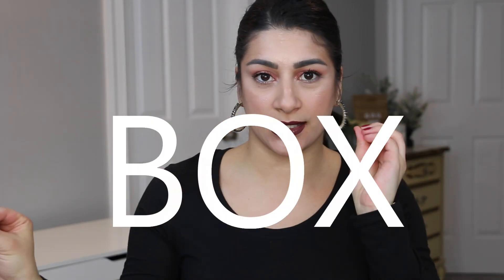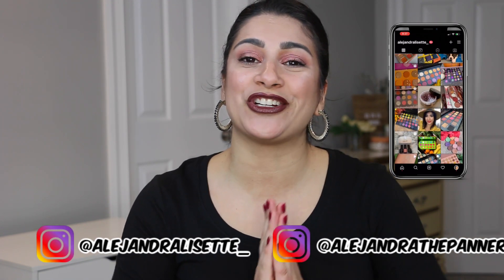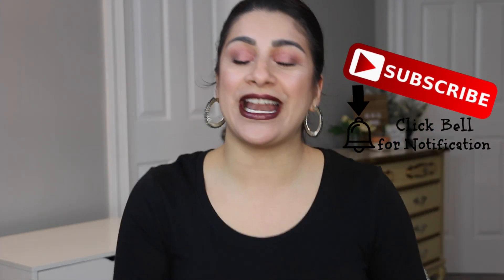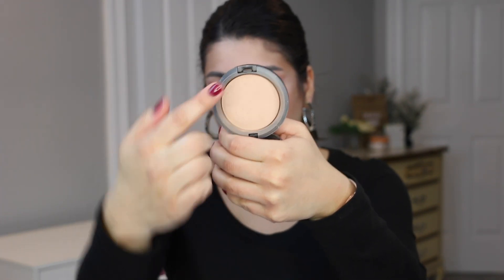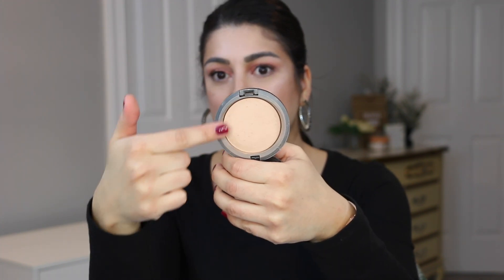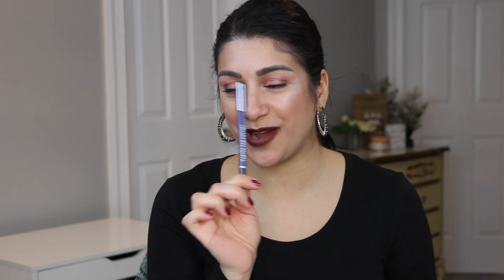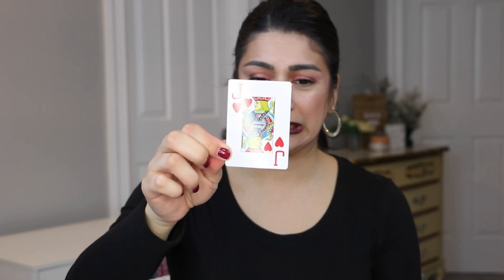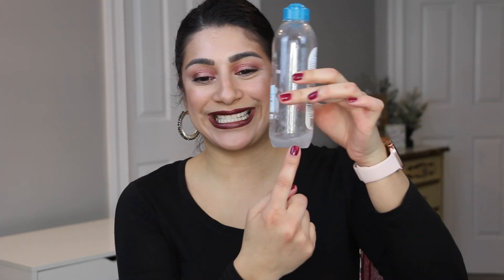Deck Of Panning Project Pan UPDATE #1 | FLUSHED?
Here is my update for deck of panning project pan. Lets see if I got to choose any new cards.

Rules:
Draw 5 cards
Follow what each card says according to spreadsheet
Monthly updates on the 20th
Rolling style
When goal is met you draw new card
Make your own goals
Project starts in Jan and ends in Dec

Timestamps
0:00 intro
1:22 product 1
2:18 product 2
3:21 product 3
4:52 product 4
6:16 product 5
7:22 picking new cards
9:22 new products

Use Code: AlejandraL

✰Makeup I'm Wearing✰:
∣Eyes∣: Colourpop she femme palette
∣Lips∣: dose of colors teddy
∣Nails∣: wnw under my plum

✰Camera: Canon 70D
✰Lens: Canon EF-S 18-135mm
✰Editing Software: Cyberlink PowerDirector